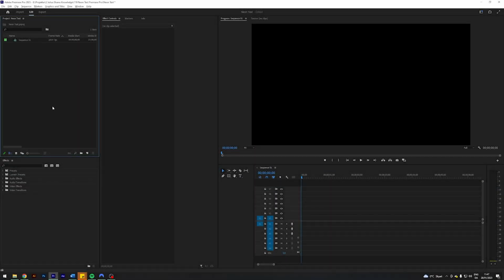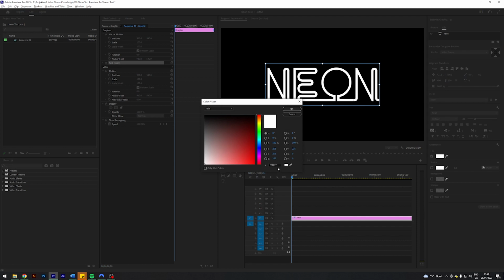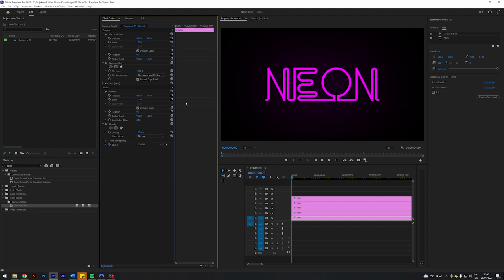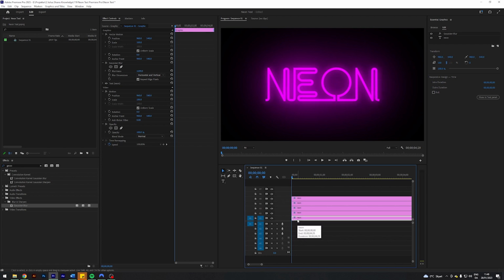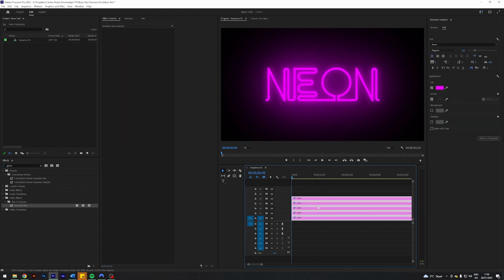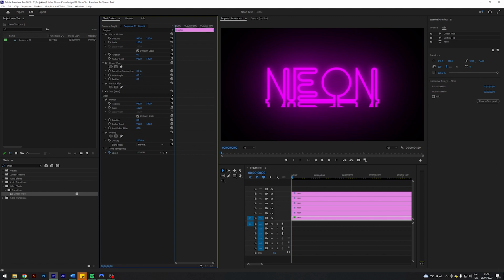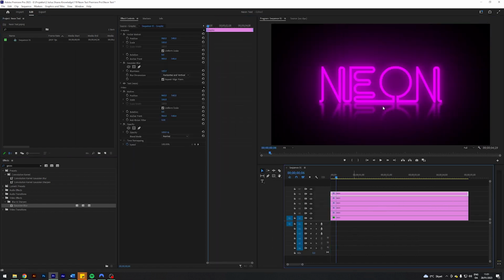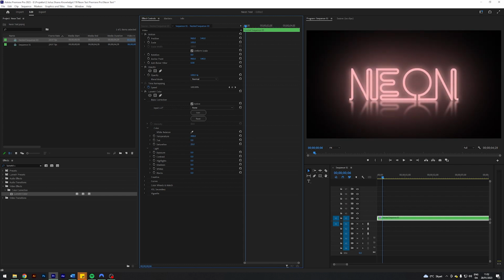SUPER EASY Neon Text Effect | Premiere Pro Tutorial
How to create a Glowing Neon Text Effect in Adobe Premiere Pro Tutorial

✗ Timestamps:
00:00 - Intro
00:11 - Creating The Text
00:52 - Creating The Effect
02:15 - Optional: Reflection
03:30 - Changing The Color
04:33 - Outro

Effects covered in this tutorial: Gaussian Blur, Vertical Flip, Linear Wipe, Lumetri Color

🔊Music
✗ lukrembo - jay